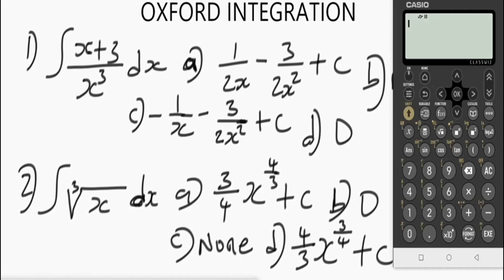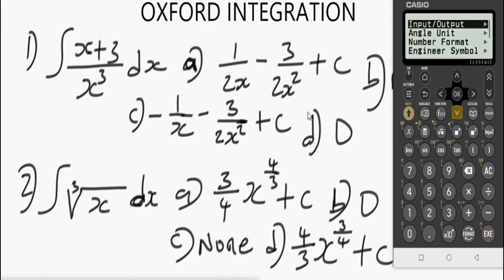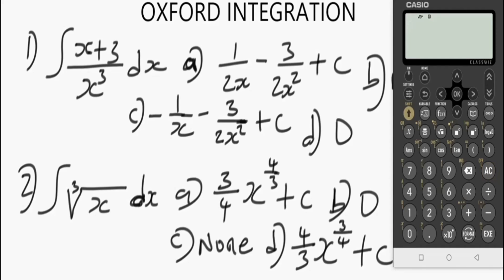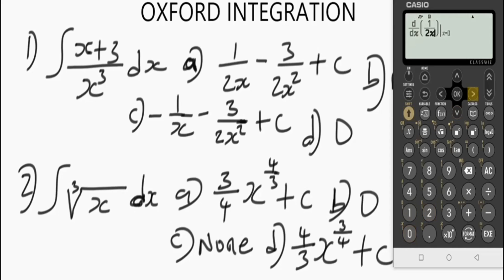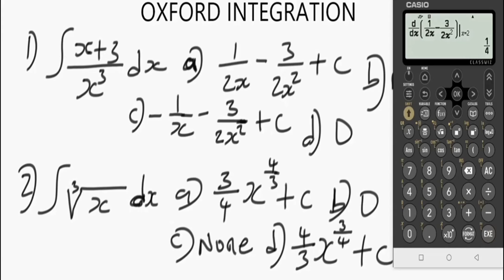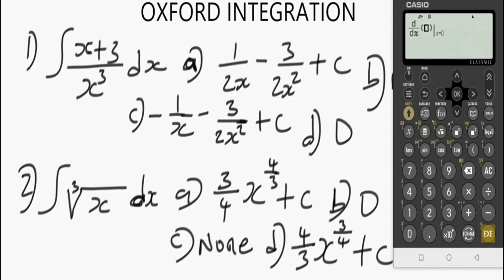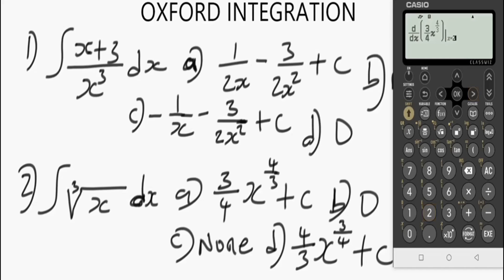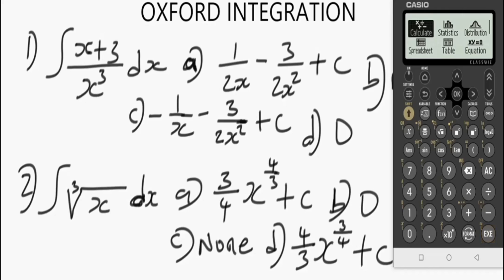Indefinite Integral: Solve Super Fast Using Casio Fx-991 Cw (New Method!)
HOW TO SOLVE INDEFINITE INTEGRATION IN CASIO FX-991 CW  SCIENTIFIC CALCULATOR

Integration is one of the topics in calculus that can be solved using Casio fx-991 cw scientific calculator.

In this video, I explained and showed how you can solve indefinite integral using Casio fx-991 cw scientific calculator as a trick or hack for calculus.

After watching this video, you will be able to solve problems involving indefinite integration using Casio fx-991 cw scientific calculator as a trick or hack easily and fast especially for multiple choice questions in calculus.

Integration calculator trick, hack, or technique